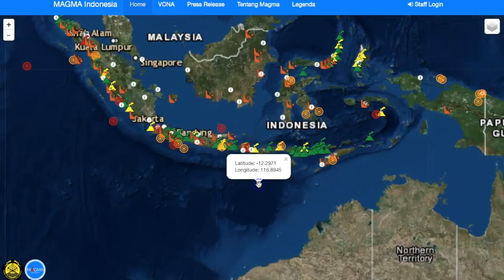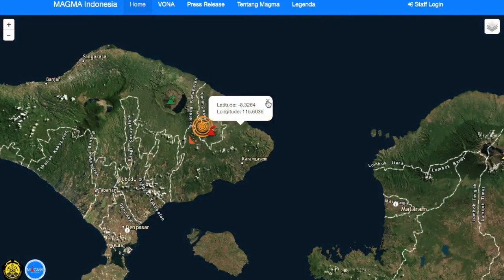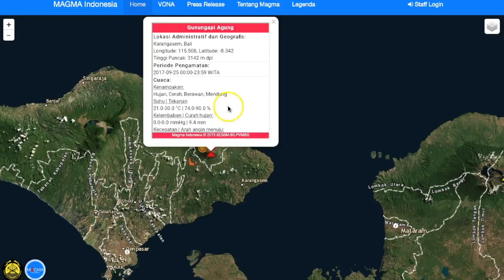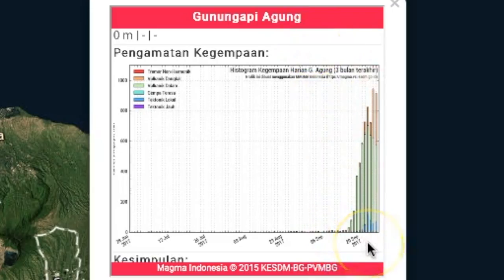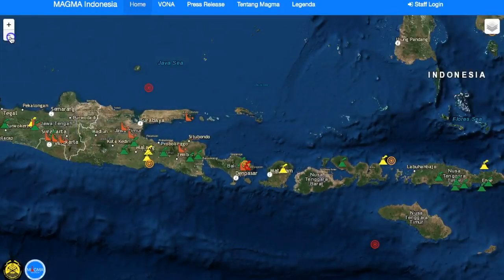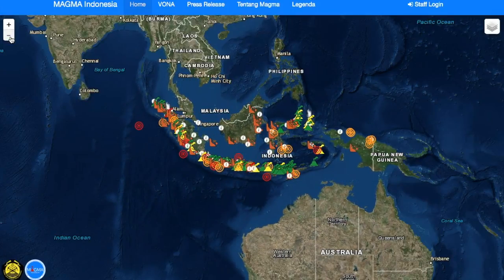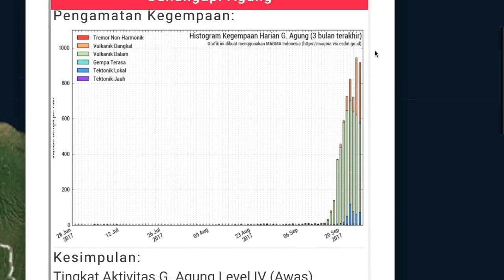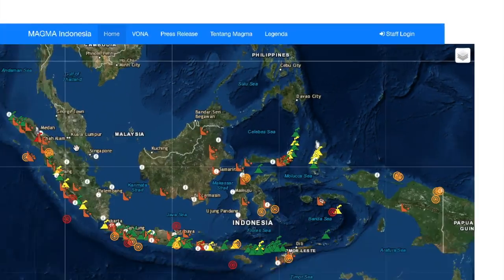Bali Volcano (Agung) on Red Alert | w/LINK TO DATA